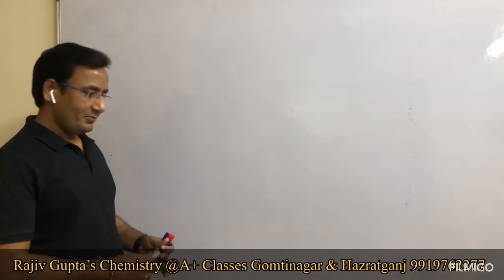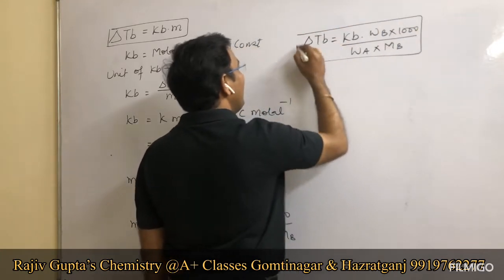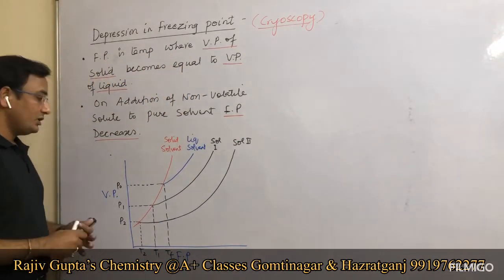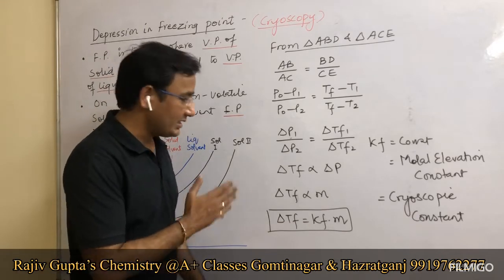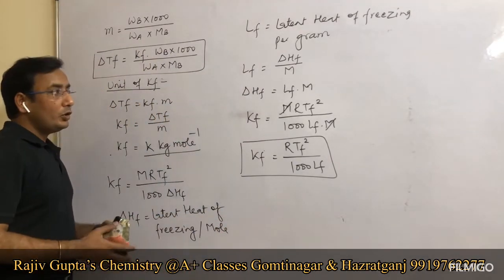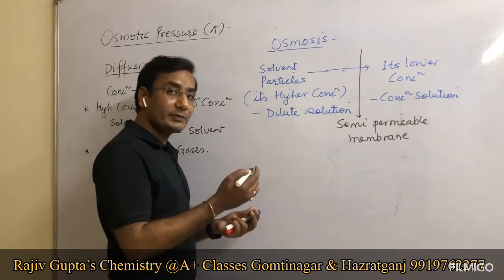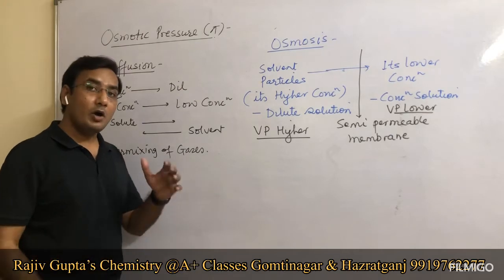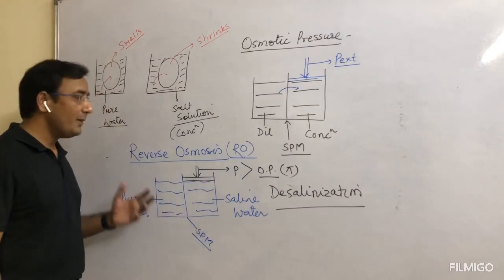Foundation series class XII Depression in freezing point, osmotic pressure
In this video of foundation series of solution chapter part 6 you will learn about Depression in freezing point and Osmotic pressure.
✅This is link of google drive for DPS of solutions
RAJIV GUPTA’S CHEMISTRY @
# contact 1= 1/40 Vastu khand Gomtinagar Lucknow
# contact 2 = 43/120, Nawal Kishore Road Hazratganj Lucknow
Best Academic, foundation and pass out chemistry classes